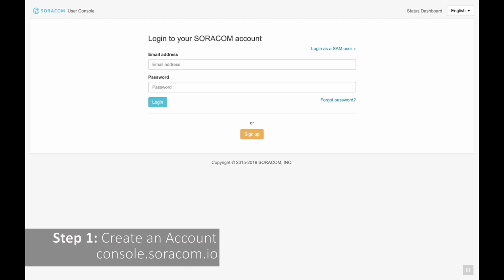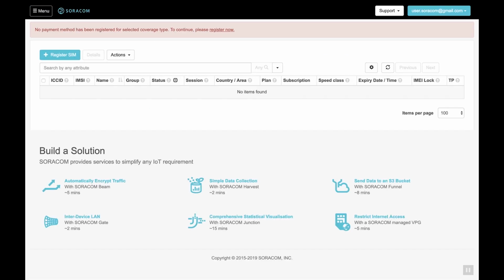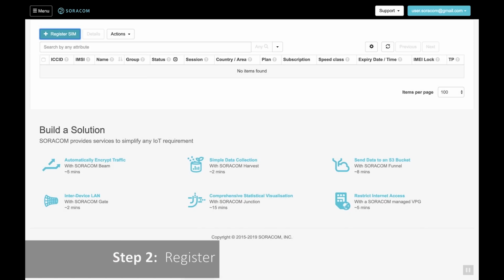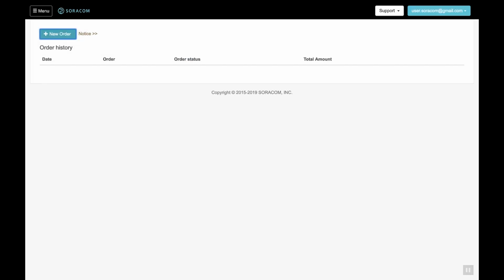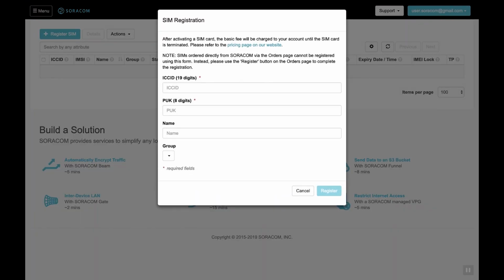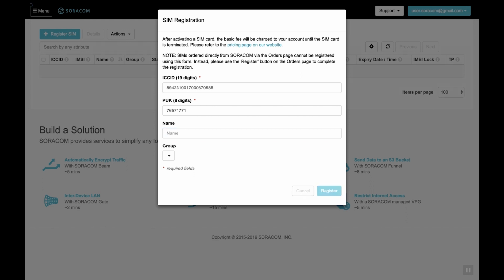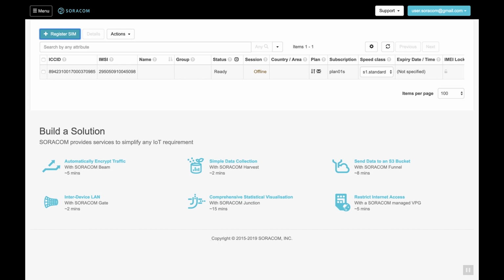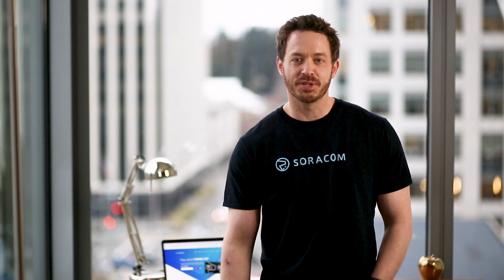How to Register a Soracom IoT SIM Card for Cellular IoT Projects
Check out this video for a walkthrough on how to set up and register your Soracom IoT SIM cards using the free management platform.